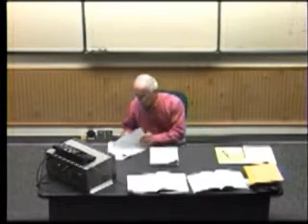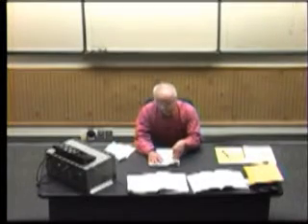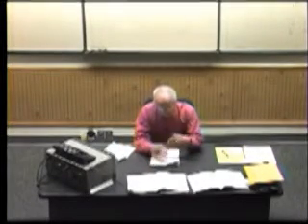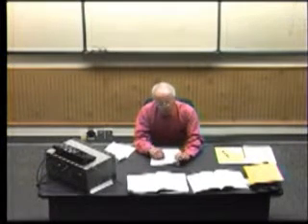Organizational Behavior - Chapter 8 - Part 1.mov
Lectures by Professor Joseph E. Champoux in Management and Organizational Behavior, to accompany his Routledge Book Organizational Behavior: Integrating Individuals, Groups, and Organizations.